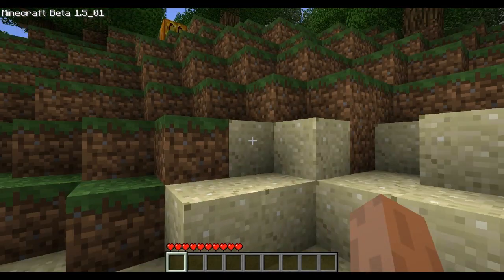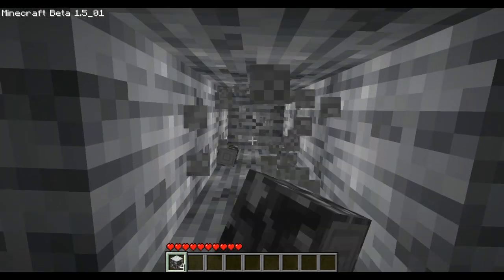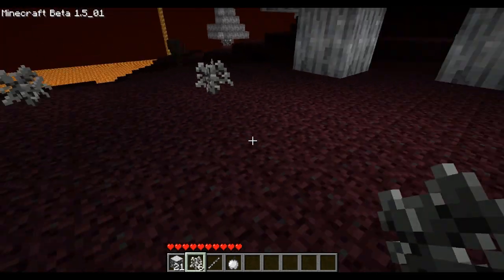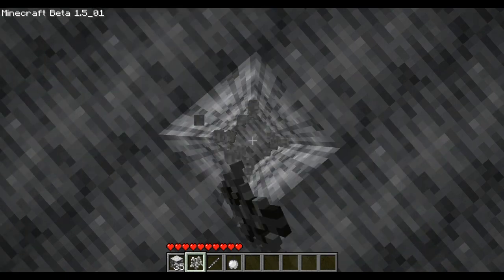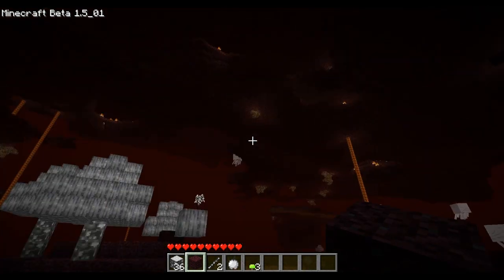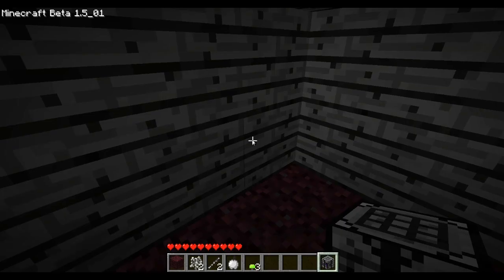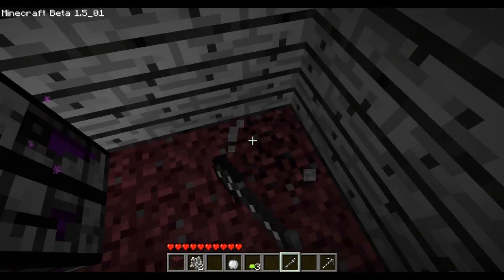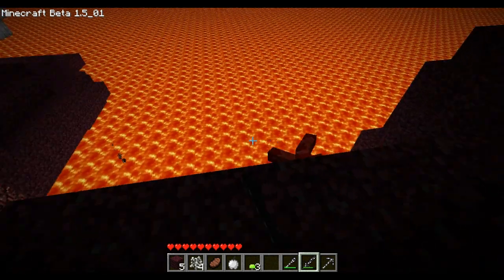Happy Knife Goes To The Nether - Part 1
I decided to take a good old venture into the Nether with a pretty sweet mod called, NetherCraft. I hope you guys enjoy!